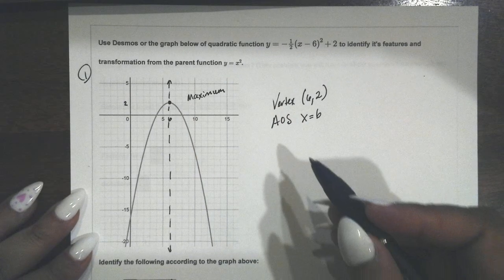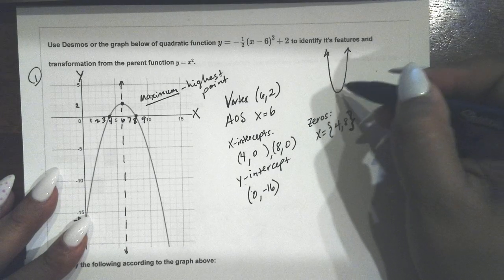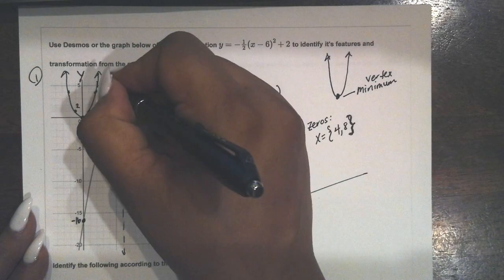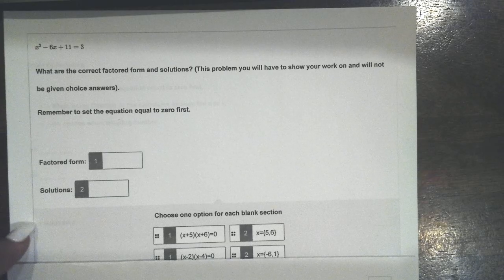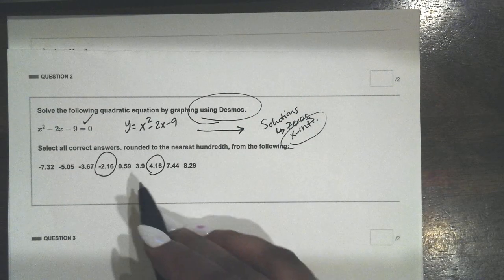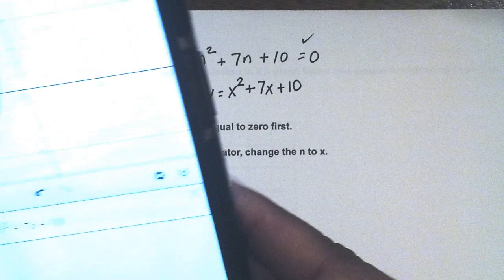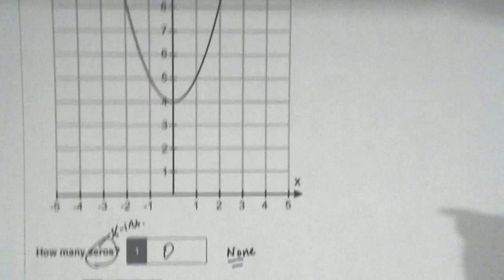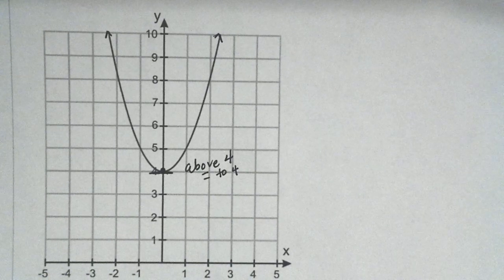Quadratics Quiz Review